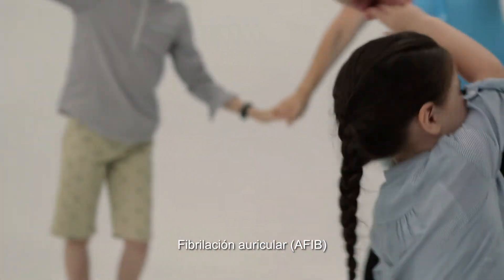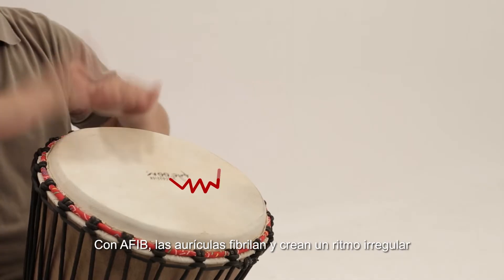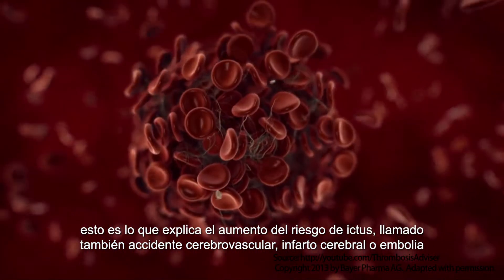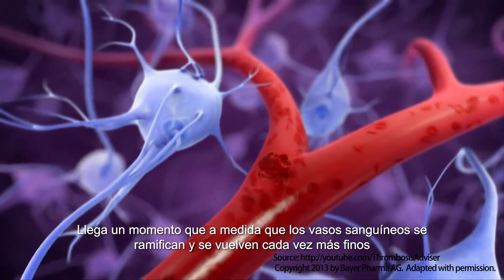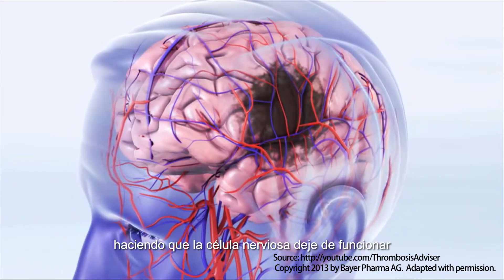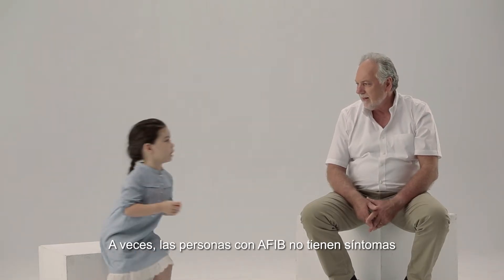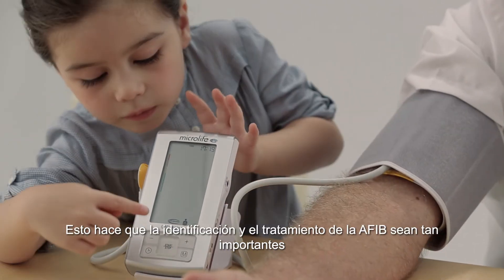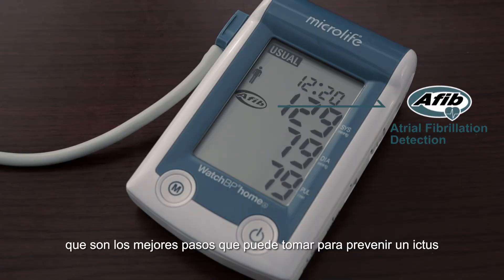AFIB and Stroke - ES Subtitle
Knowing your stroke risk factors, following your doctor’s recommendations, screening for Atrial fibrillation and measuring blood pressure are the best steps you can take to prevent a stroke.